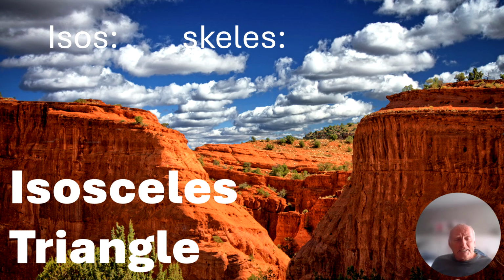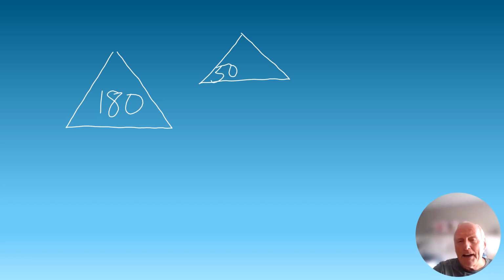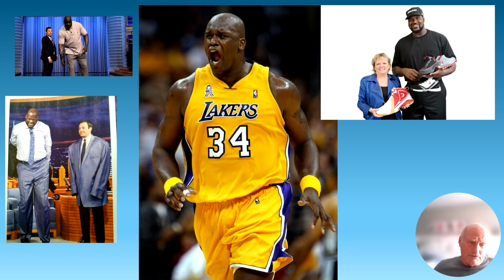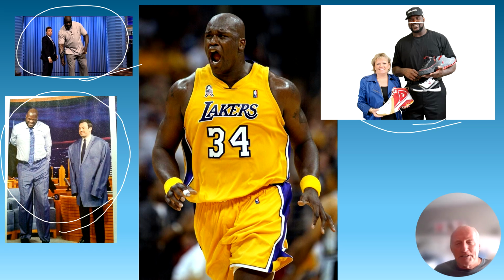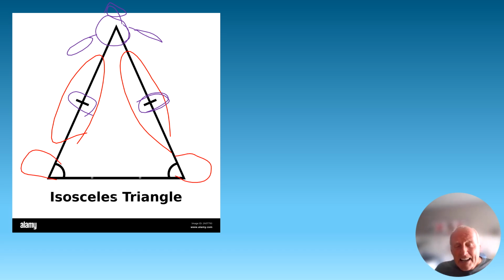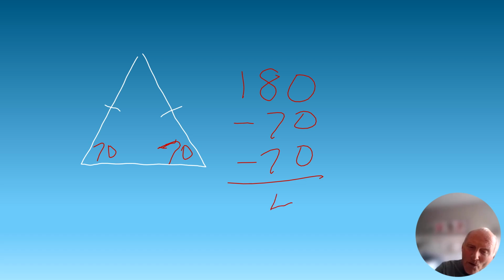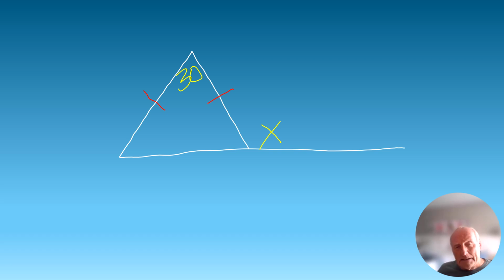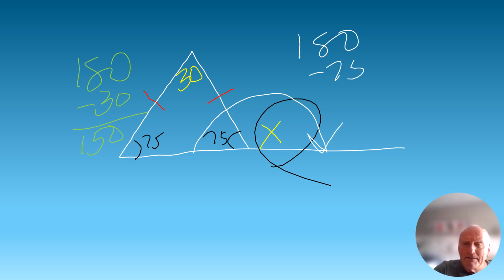Geometry - Isosceles Triangles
OAA - Geometry - Isosceles Triangles